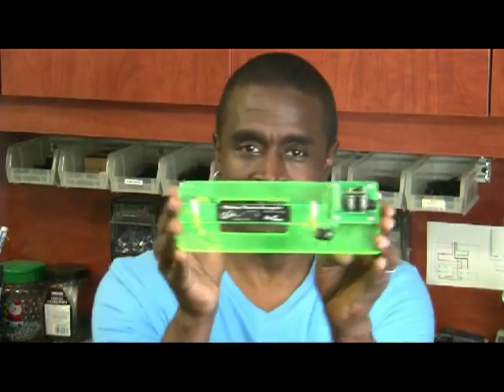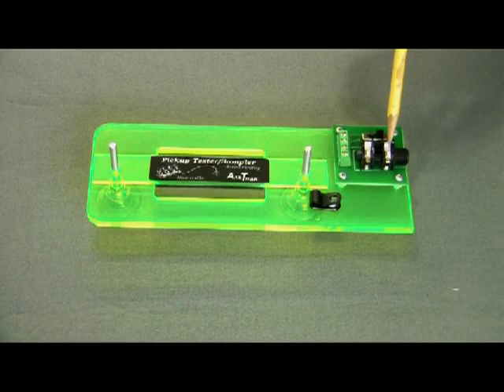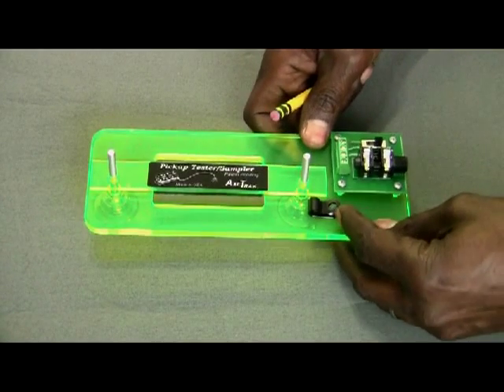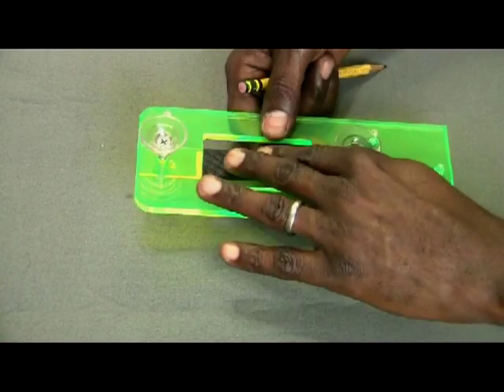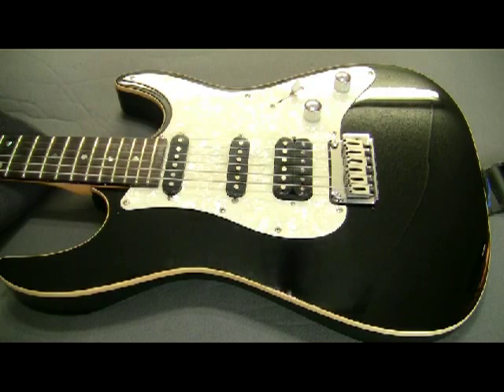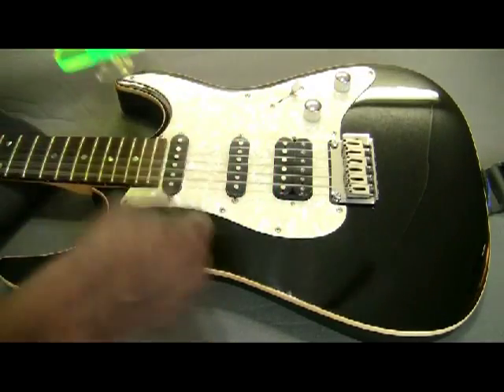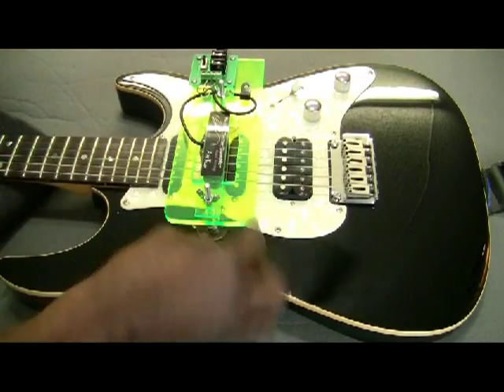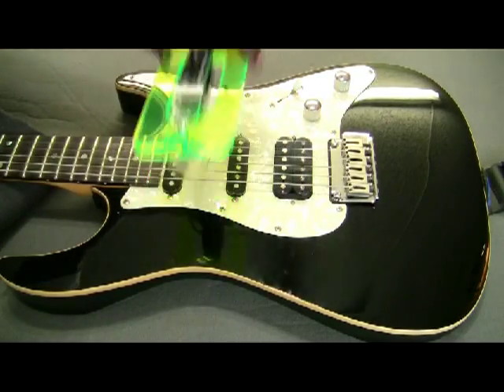AxeTrak Guitar Pickup Tester - New Product Demo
AxeTrak Guitar Pickup Tester - Finally, a no hassle quick and easy way to audition and test pickups on your guitar without having to remove the strings or do any soldering.